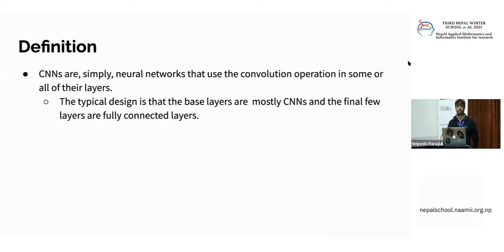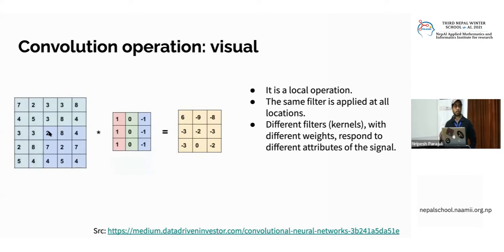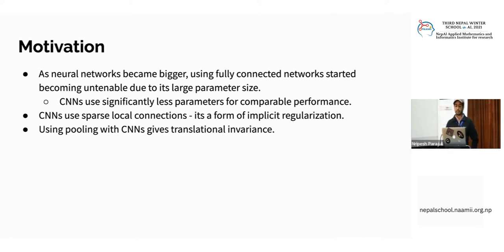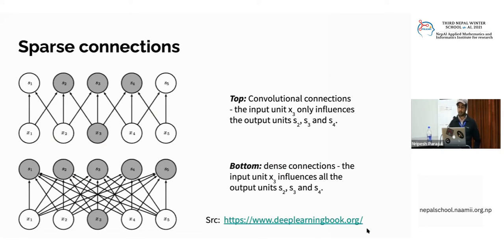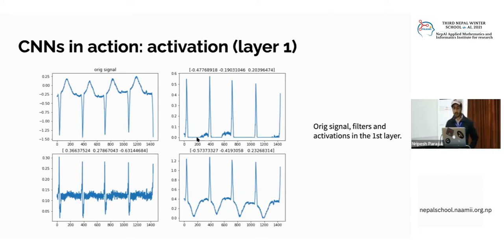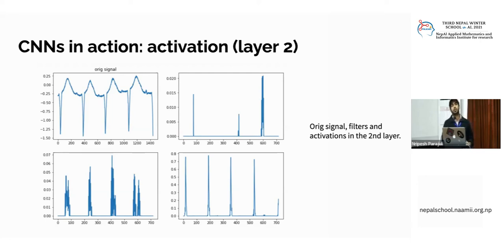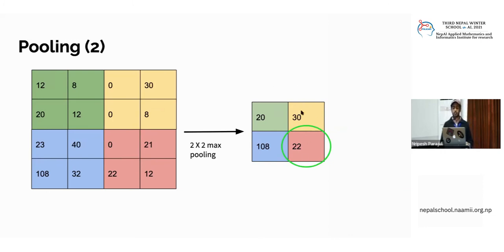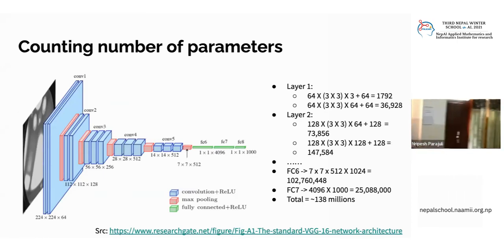Convolutional Neural Networks (CNNs) - Part 1 | Third Nepal Winter School in AI | Day 3 (2021)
Nripesh Parajuli, a machine learning engineer at Caption Health, San Francisco and a former PhD researcher at Yale University, gives a technical background into the CNNs in this session.